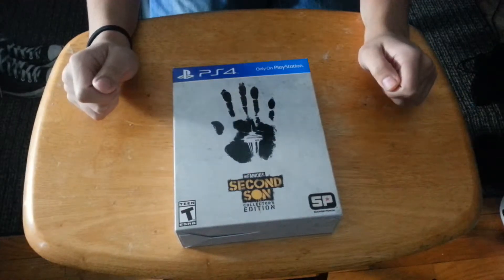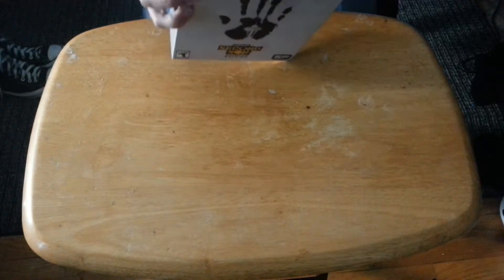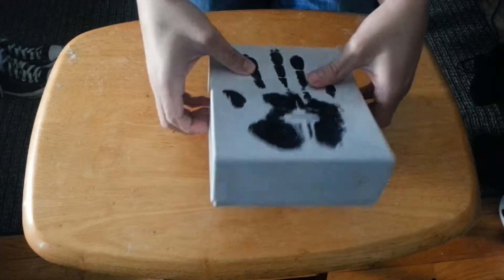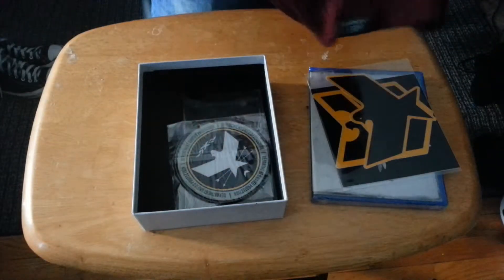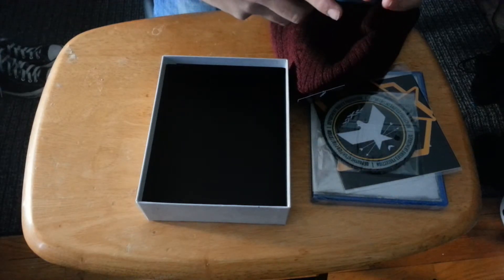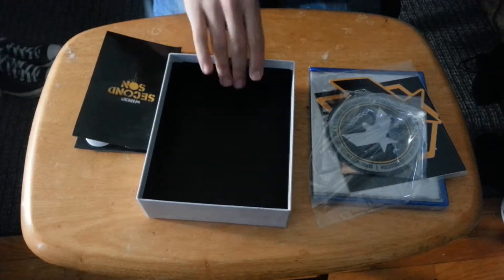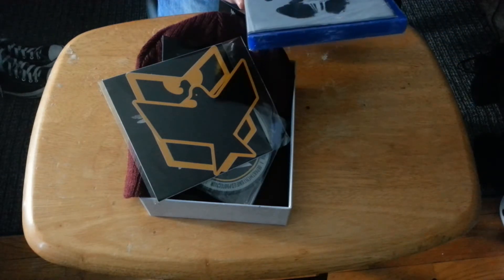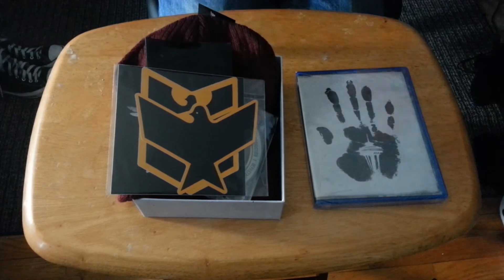Unboxing Infamous second son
I'm digging the hat